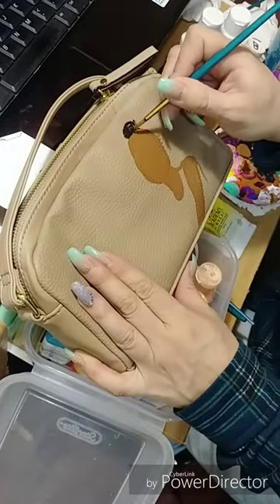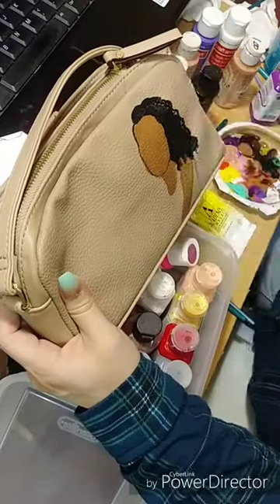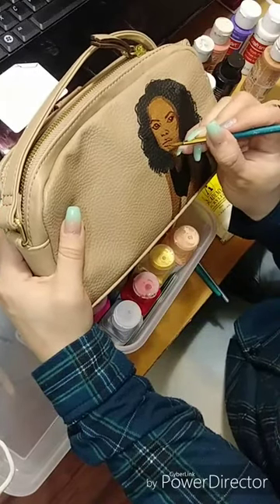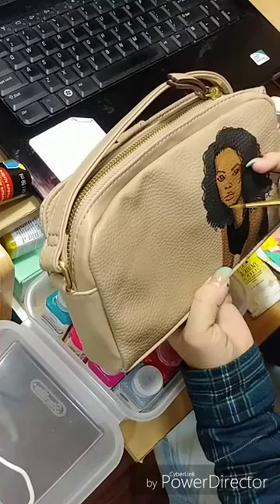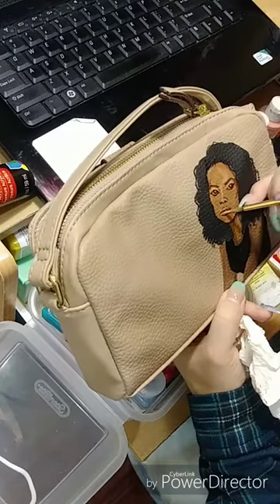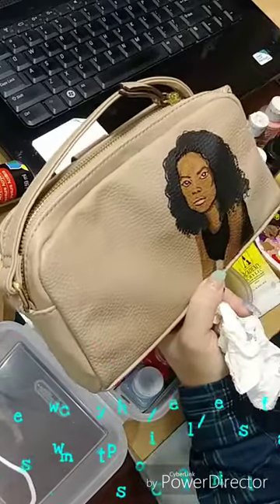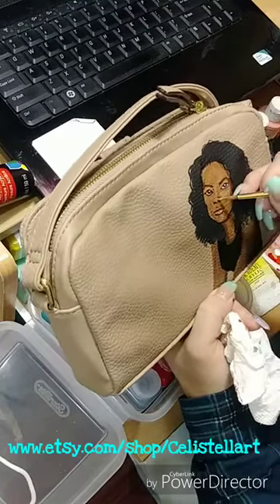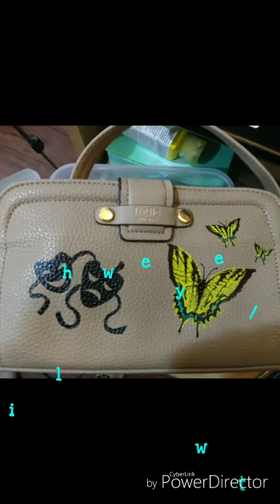Personalized Hand Painted Purse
This was a customized purse for a customer on ETSY.  Watch as I chat with you about personalizing a purse. This purse was painted by me March 2018 & it is one of 3 purses the customer ordered.
If that link does not work, try

I just love Bob Ross! :D